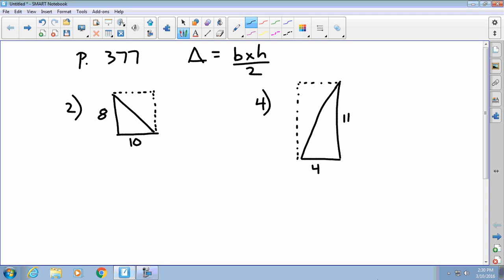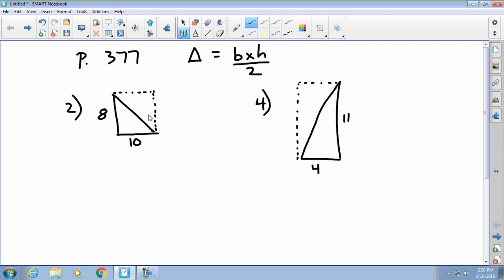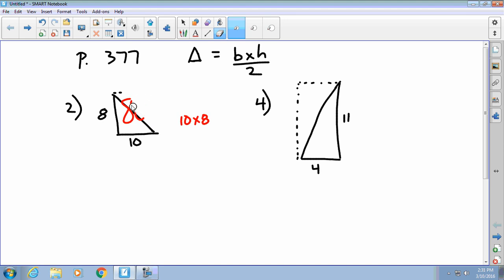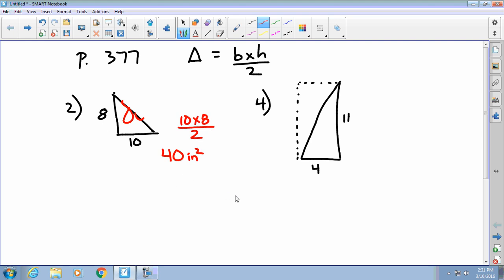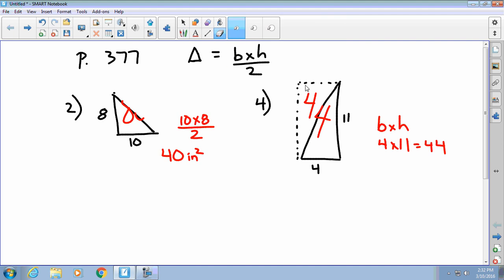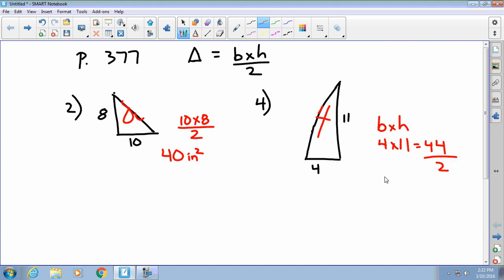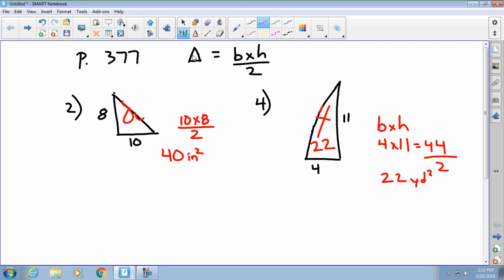Ch 10 P377 triangles